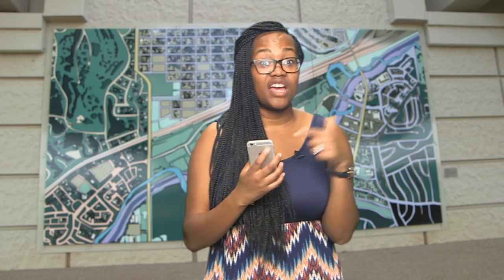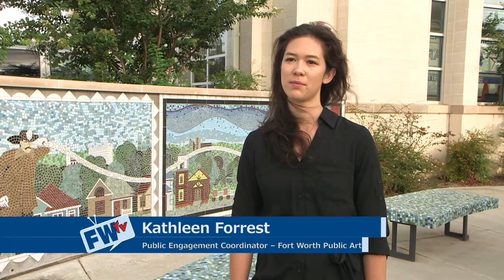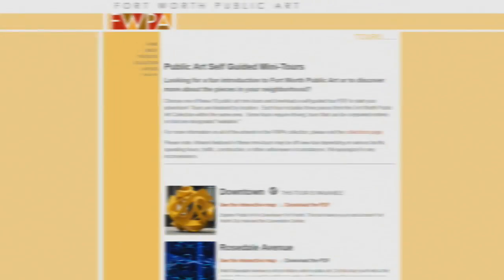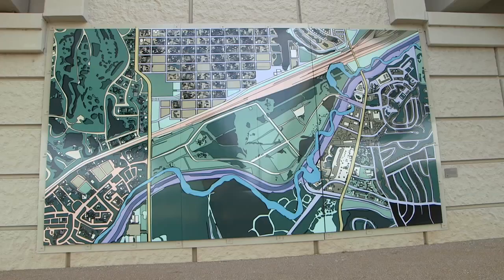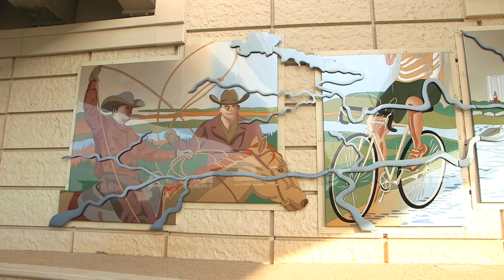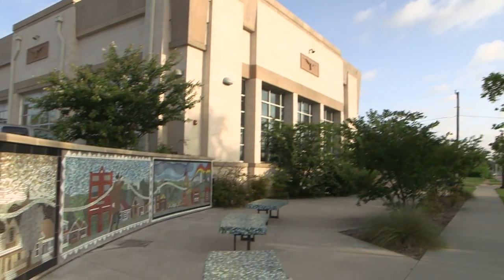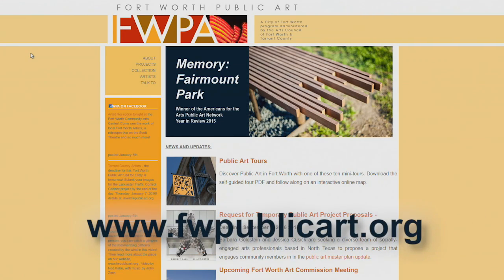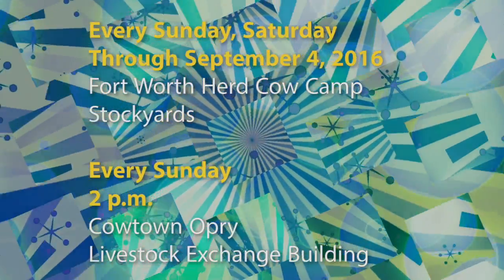Fort Report: Fort Worth Public Art Self Guided Mini-Tours